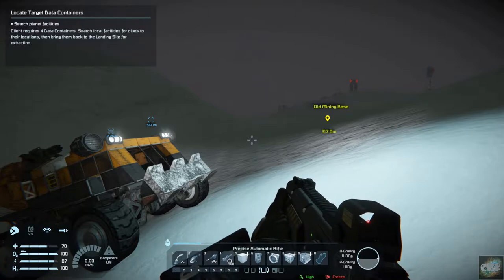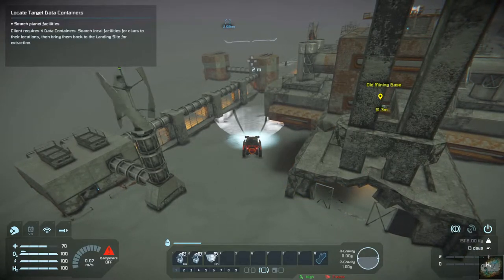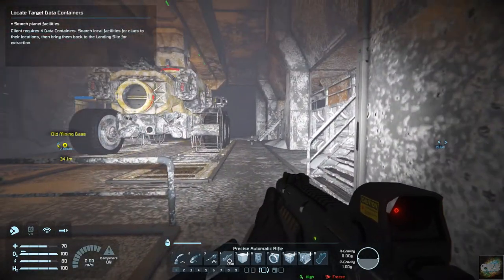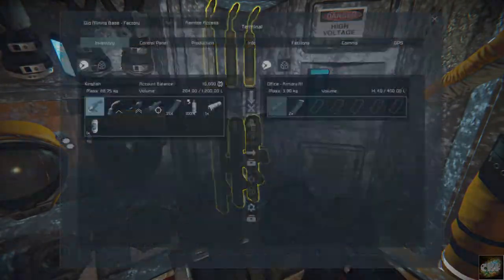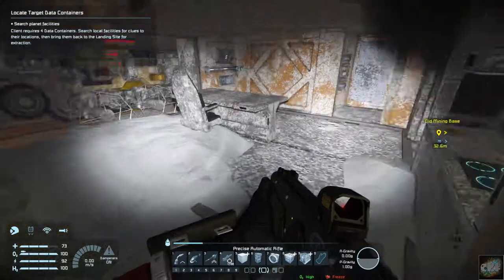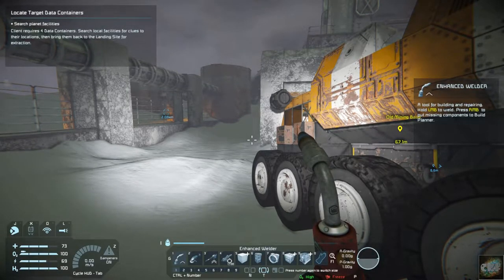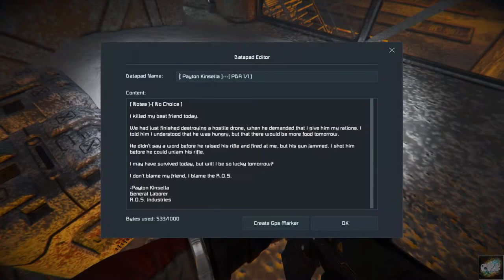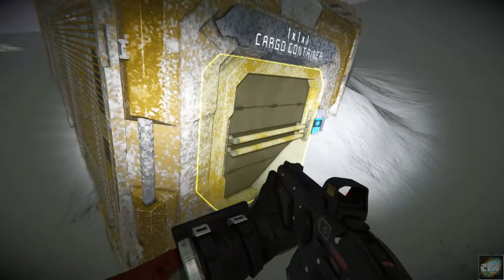Space Engineers – Frostbite Scenario – Episode # 10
Hello everyone Commander Kingfish here and I am jumping back in Space Engineers doing the Frostbite Scenario.  Let’s see if the Commander can make things harder than they should be.
Playing with no mods in this playthrough.